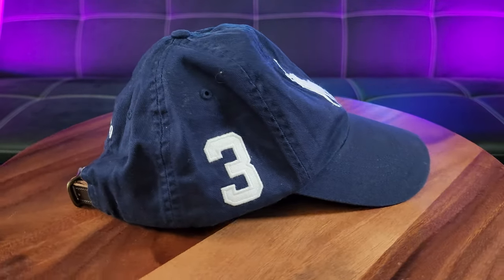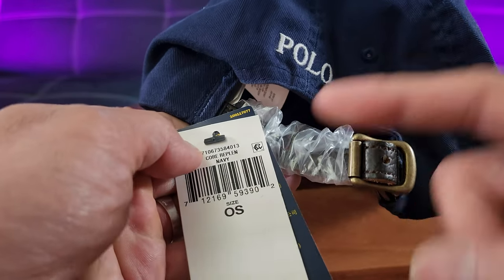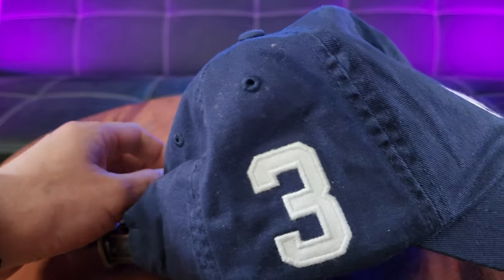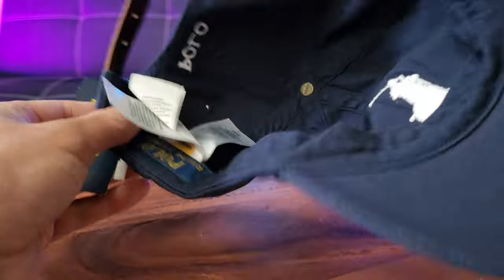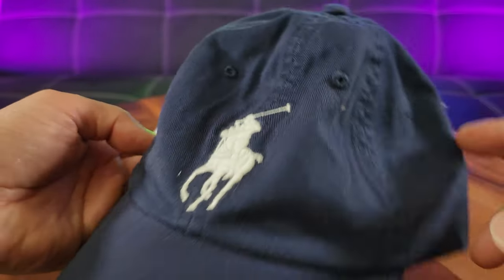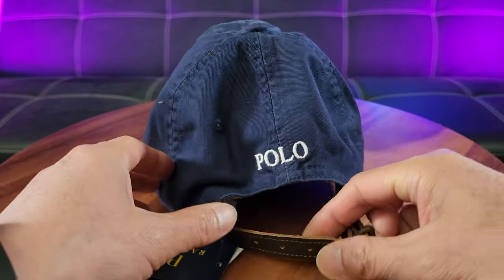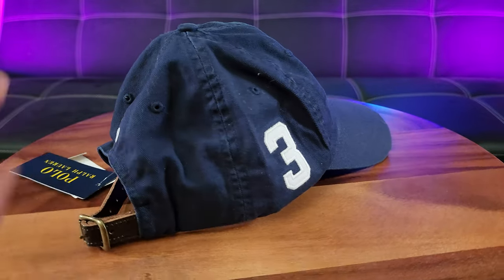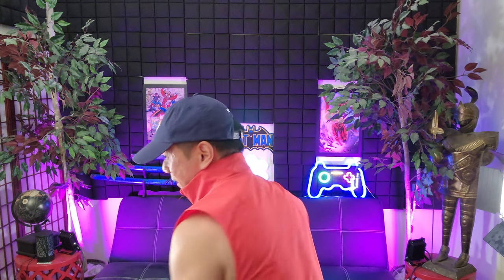Polo Ralph Lauren Big Pony Chino Cap Review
Tired of wearing the same boring sports team baseball caps?

✅🛒 Buy the Polo Ralph Lauren Big Pony Chino Cap from Walmart